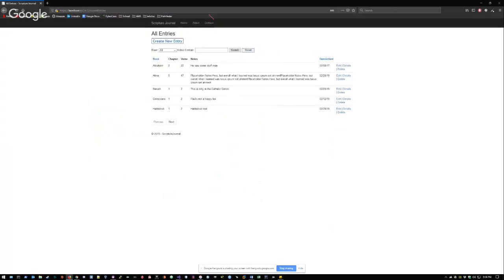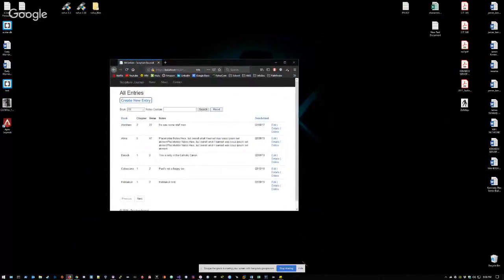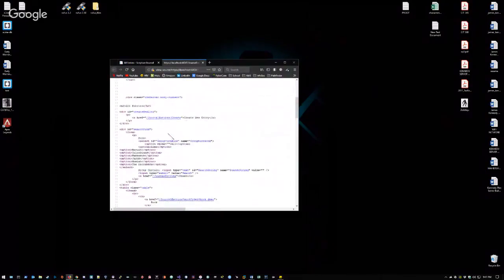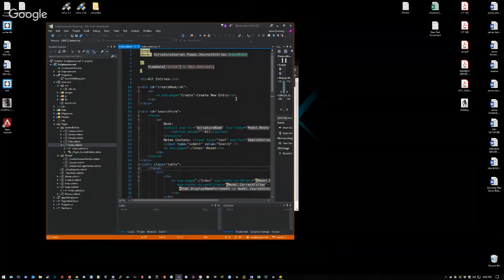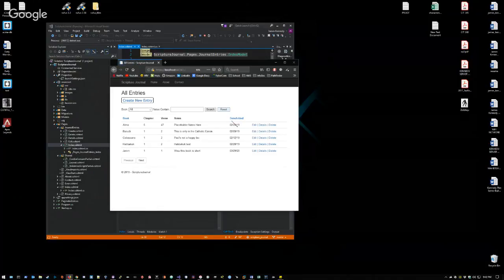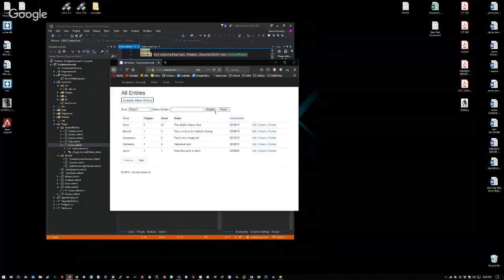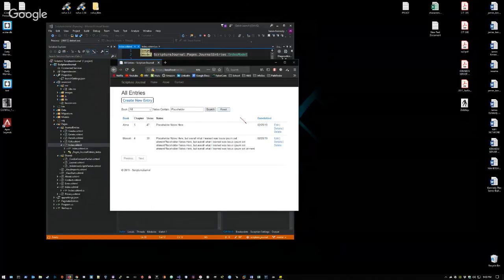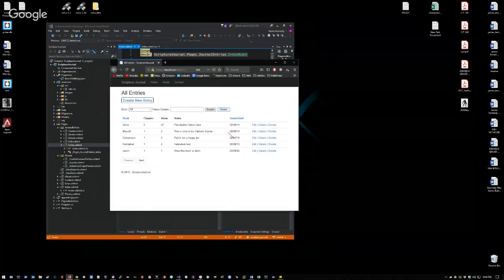CIT 365 W08: Scripture Journal